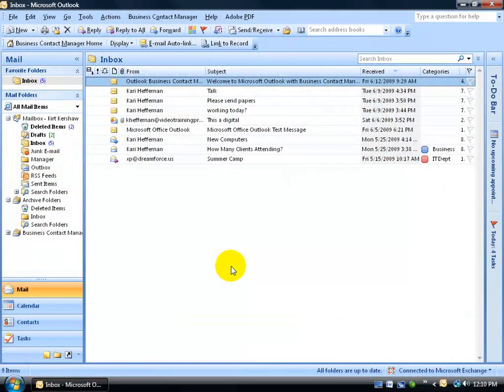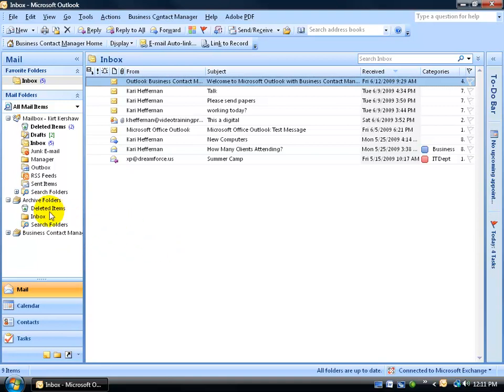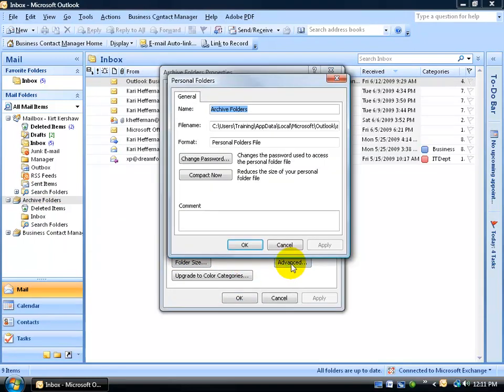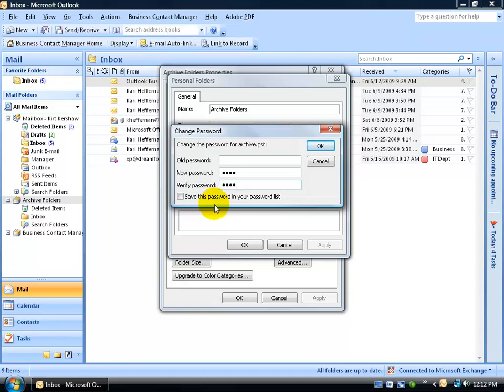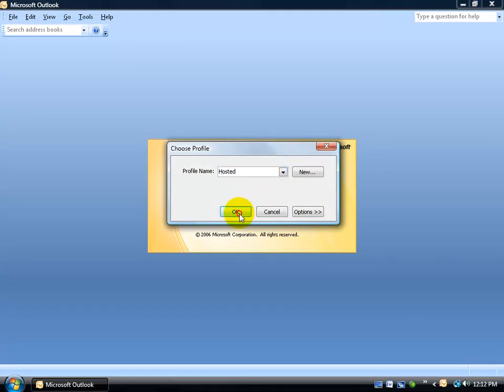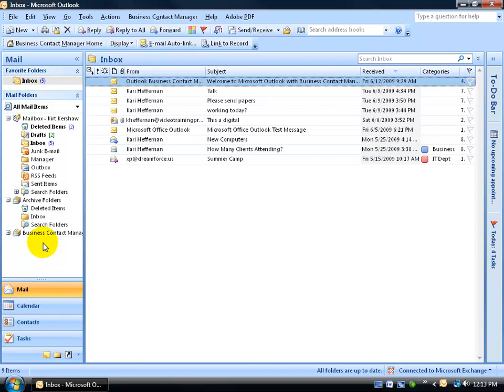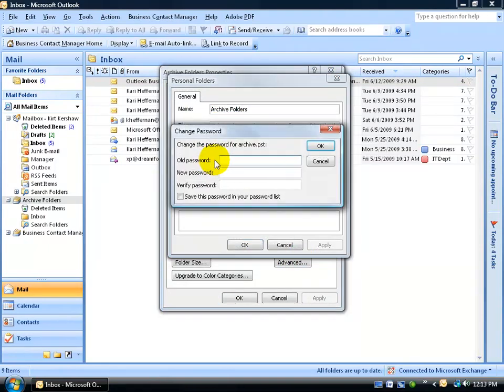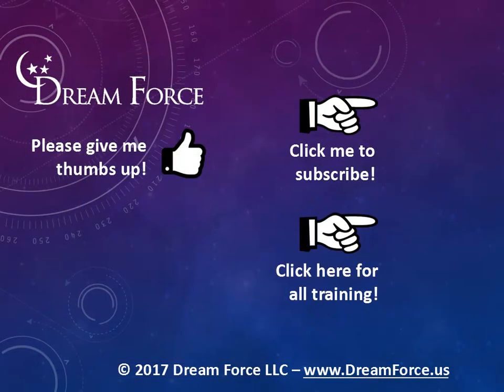Outlook 2007: Password Protect Your Data Folders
Outlook 2007 training video on how to password protect you data folders including your Archive Folders.